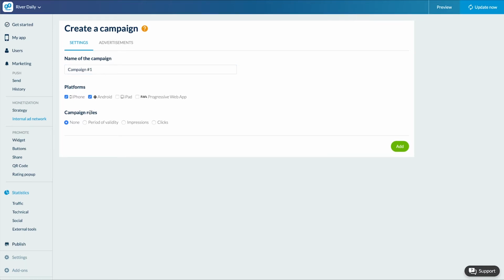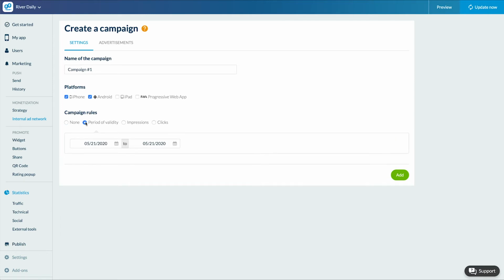How to create internal ads | GoodBarber Classic Apps Tutorials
Discover in this video how to create a loyalty card for your users.

ABOUT GOODBARBER